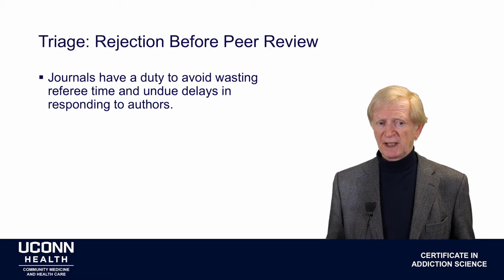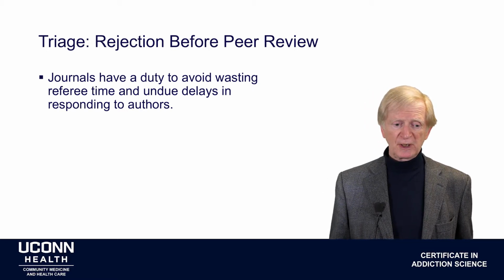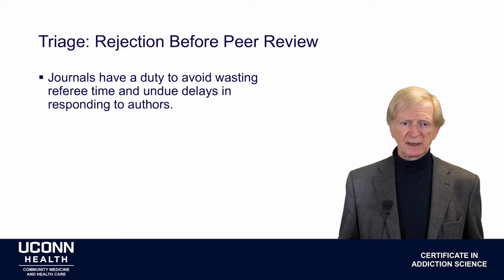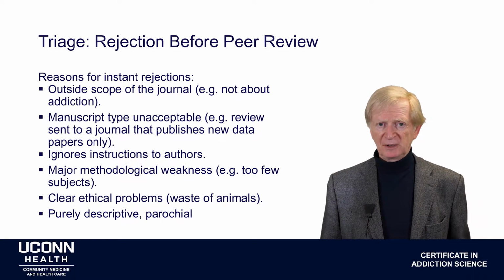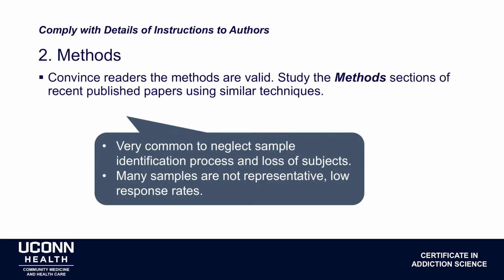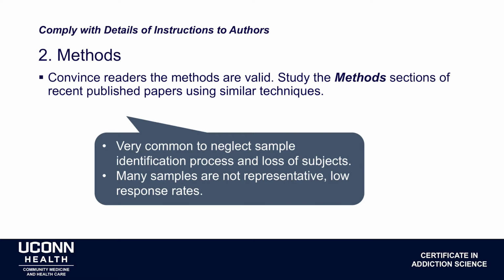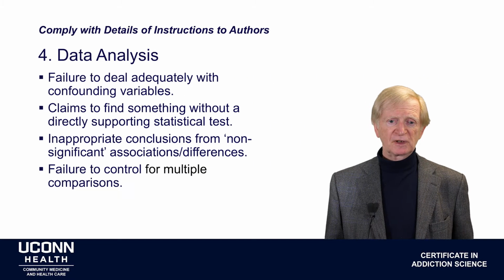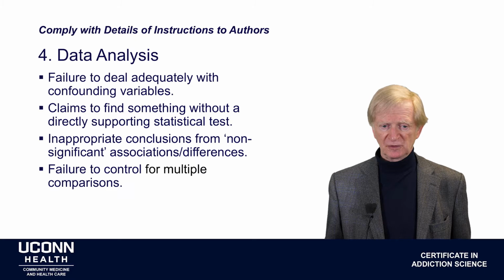Careers & Conduct Lecture 11B - Journal Peer Review